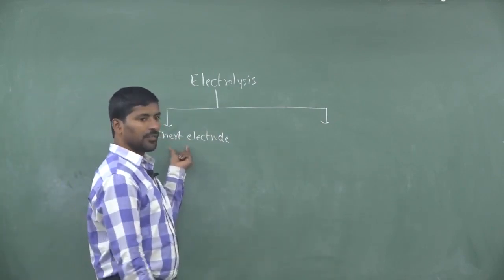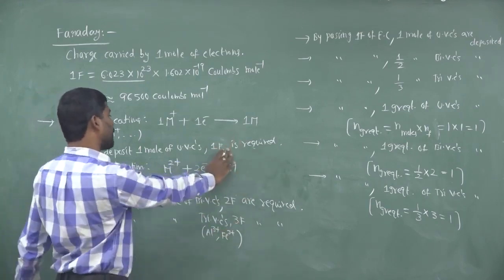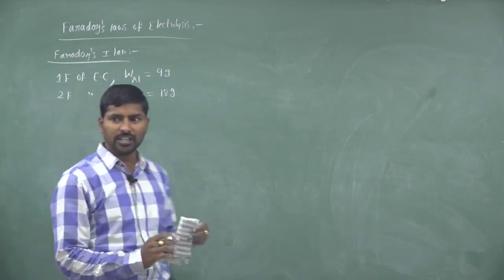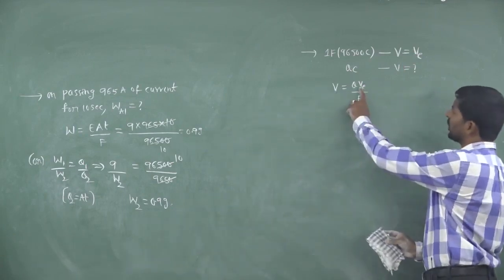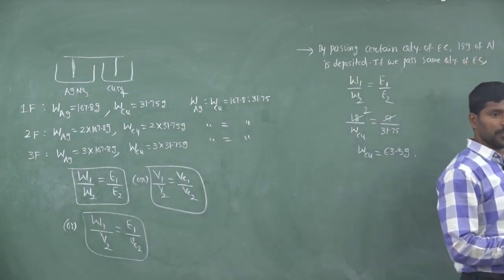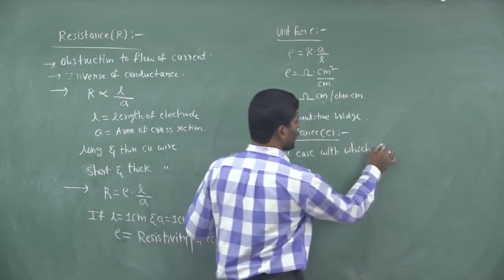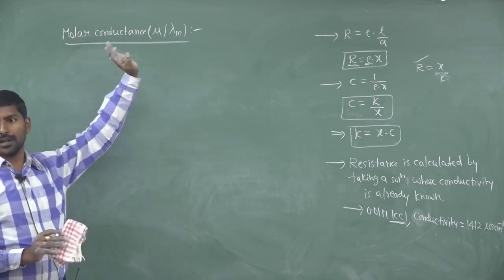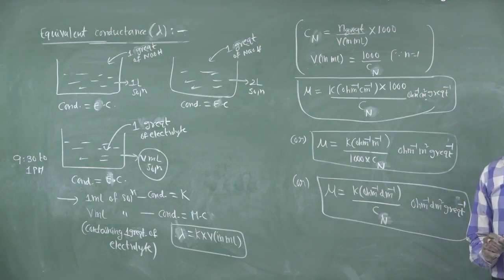FARADAY LAWS OF ELECTROLYSIS | TSPSC JL & PL CHEMISTRY | ELECTROCHEMISTRY | Dr.RAJESH'S BIOGENESIS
JL CHEMISTRY COACHING ONLINE & OFFLINE CLASSES.
TSPSC JL & PL  CHEMISTRY COACHING CLASSES IN HYDERABAD.
FARADAY LAWS OF ELECTROLYSIS | TSPSC JL & PL CHEMISTRY | ELECTROCHEMISTRY
 Dr.RAJESH'S BIOGENESIS
NARAYANAGUDA.